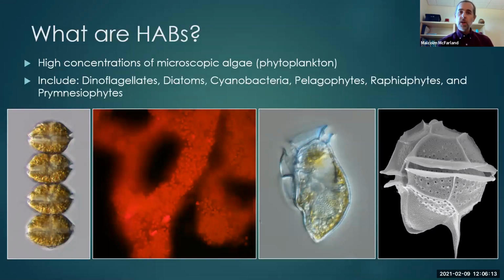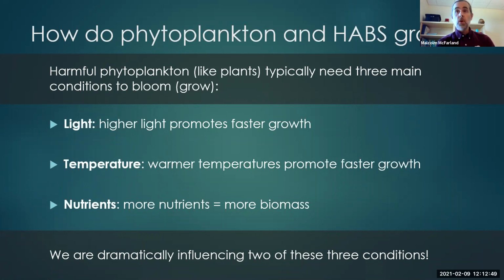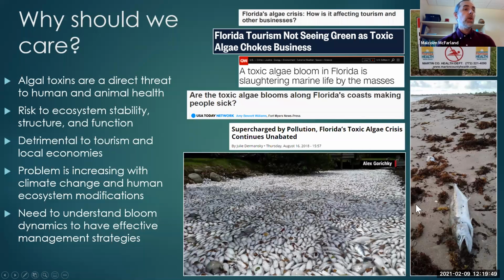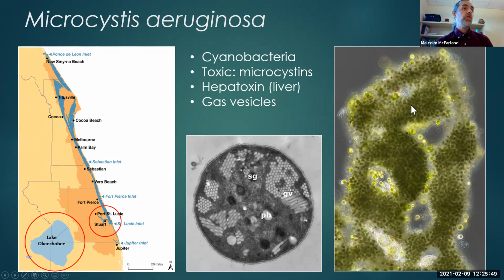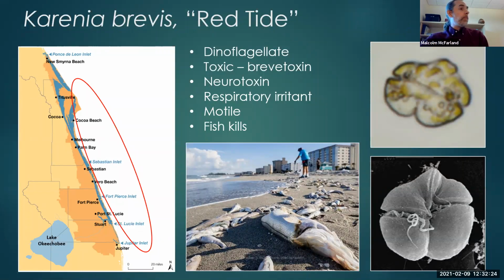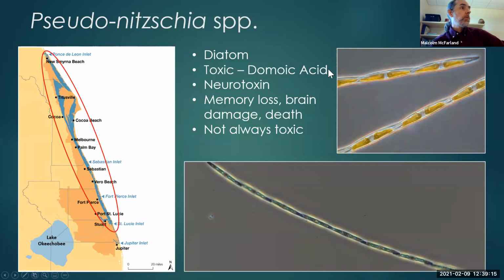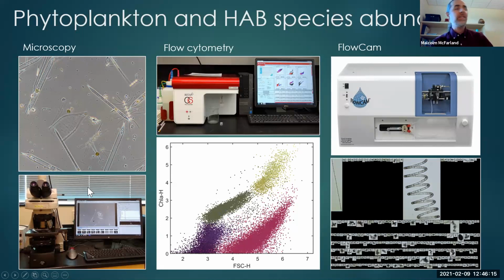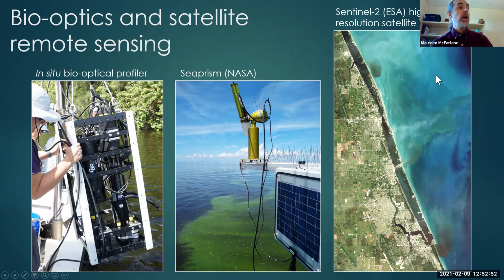Harmful Algal Bloom Monitoring in the St. Lucie Estuary and Indian River Lagoon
Dr. Malcom MacFarland from Florida Atlantic University - Harbor Branch Oceanographic Institute discusses his work monitoring Harmful Algal Blooms (HABs) in the St. Lucie Estuary and Indian River Lagoon. His continuing work is providing an important foundation of knowledge of HABs in the Indian River Lagoon to understand, manage, and hopefully mitigate these events.